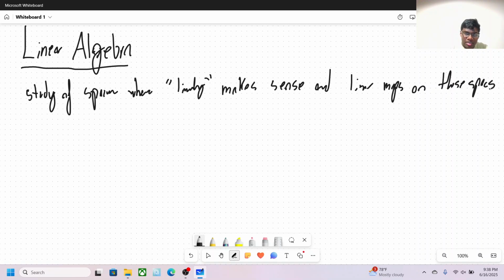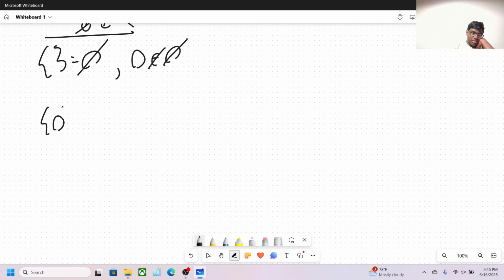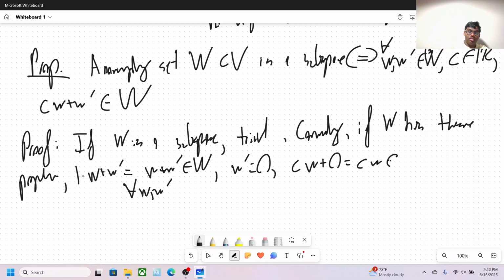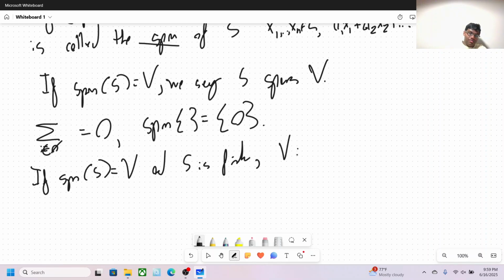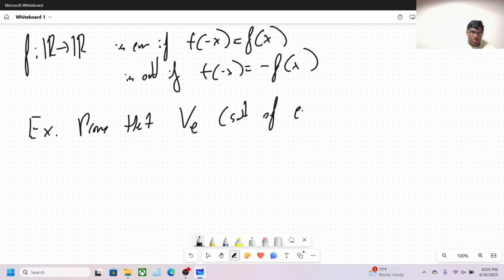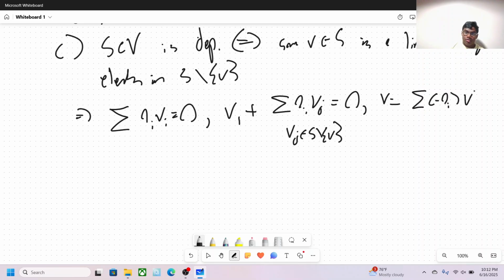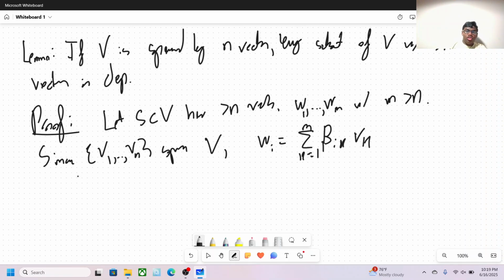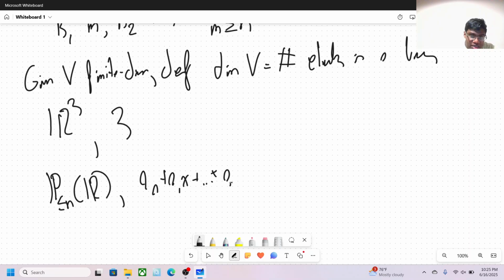Ross QM 2025 Lecture 2